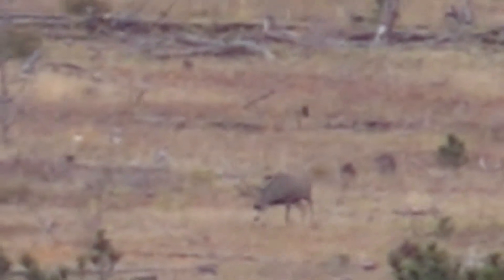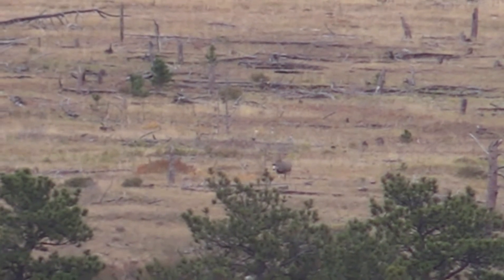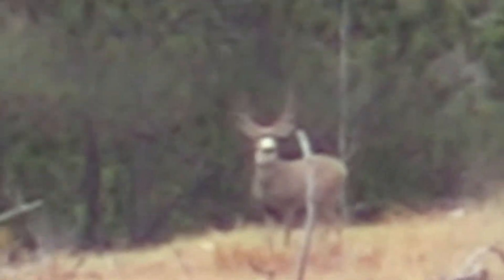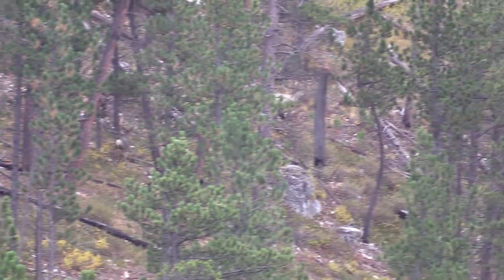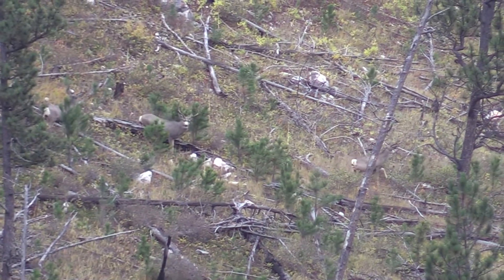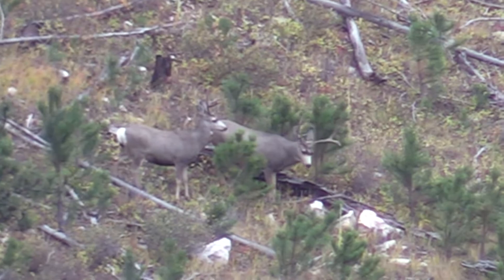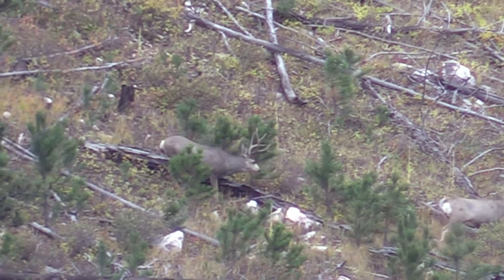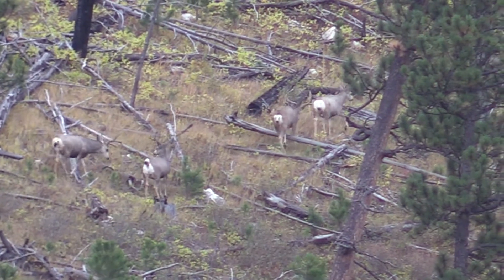Fall 2017 Mule Deer Scouting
Beautiful mule deer bucks on an old burn and canyon side. First portion is on digital zoom, animals were VERY far out. Second group under 400 yards on optical with a Canon HF G40.